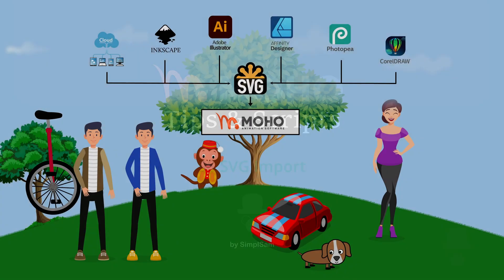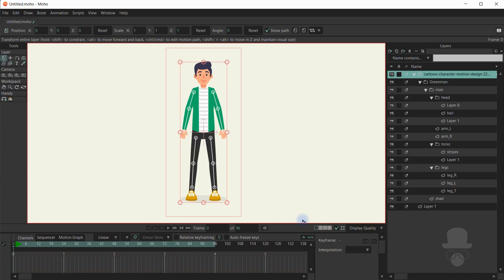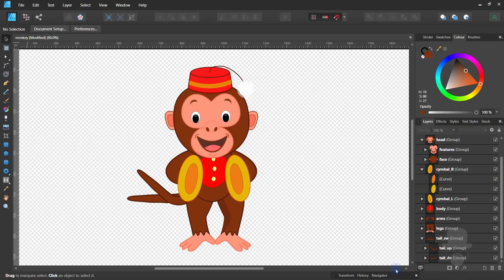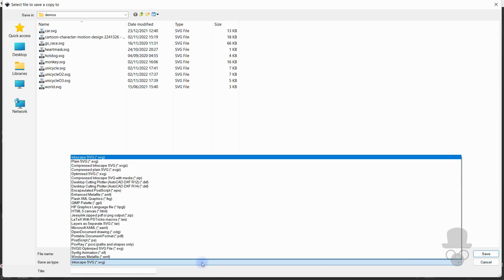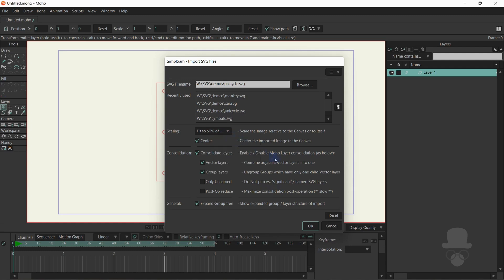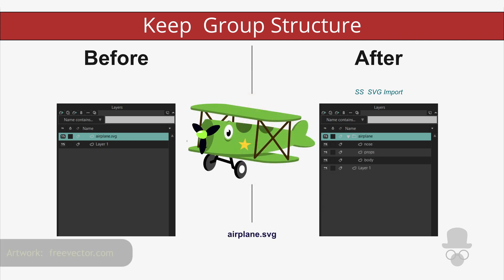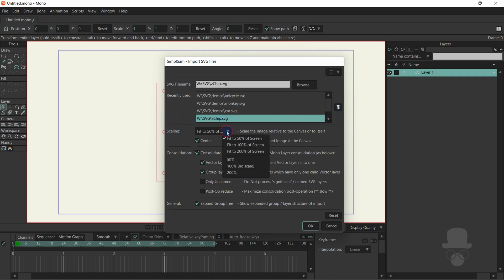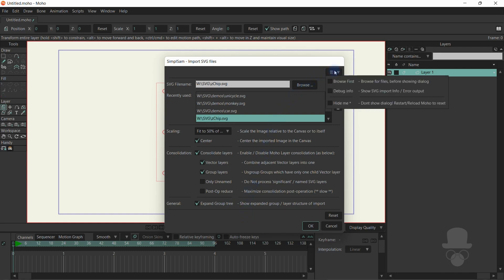How to Import Illustrator, Affinity SVG Vector files in Moho Pro with Layers, Masking & Colors easy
New Moho Import tool. How to easily import files from AI to Moho and keep the layers. Learn how to import SVG directly from Adobe Illustrator, Affinity Designer + Photo + Publisher, Inkscape, Photopea, CorelDraw and many SVG asset sites. The new addon that allows you to reliably, faithfully and easily import Scalable Vector Graphics (SVG) assets into Moho Pro - ready for presentation or animation.

Also convert Ai, EPS and PDF files to SVG using Illustrator, Affinity & Inkscape - then import to Moho Animation whilst retaining Colors, Look & Feel and Layer structure.  Feedback suggests using '☑ Flatten Transforms' with Affinity for best results.

The SS SVG Import tool script is available free on Moho Scripts

This tutorial demo video will teach you how to import Illustrator, Affinity and Inkscape files into the Moho Pro program whilst retaining group layers and look & feel.

Enhanced Features:
- SVG Grouping & Elements translate to Moho Groups, Layers & Shapes - allowing you to retain naming & folder structures
- Vastly improved compatibility with Adobe Illustrator exported SVGs
- Support for Element & Group Transforms (translate, rotate, scale, matrix, skewX/Y)
- Handles CSS Class, Inline Style and Presentation attribute styling - with Hex 000000 / 000, Named and RGB/RGBA colors
- Full support for Masking with both ClipPath and Mask masks
- Provides support for Arcs, Rounded Rect’s, Use (referencing) and partial support for inline embedded SVGs
- Like-for-Like point count & positioning (no extraneous points)
- Multiple Image Sizing & Layer consolidation options during import
- Retain SVG element ID’s in Moho Pro groups, layers and/or shapes
- Partial support for Gradients (Gradients are averaged to a single color)
- Respect/Ignore comments / comment blocks in the SVG files
- Provides a handy MRU feature for re-loading Most Recently Used imported files
- Dialog Options which determine the import workflow

00:00 - Intro
00:14 - Adobe Illustrator Ai  SVG
00:47 - Affinity  SVG (Designer, Photo, Publisher)
01:22 - Inkscape  SVG
02:15 - Other SVG sources
02:24 - Look & Feel
02:32 - Group Structure
02:40 - The Interface
03:44 - Outro

Moho Pro is powerful 2D animation software that combines the most powerful animation technology with state-of-the-art professional animation tools. Everything can be animated: curvature, linewidth, exposure, curve profiles, paths, masks, gradients, opacity, point colors… Moho’s flexible tools will empower you to animate any style!

Concept, Scripting, Animation and Presentation by SimplSam.

All animation in Moho Pro 13.5 with video composition in Davinci Resolve.

Some imagery sourced from freepik.com, openclipart.org, svgrepo.com and freevector.com.